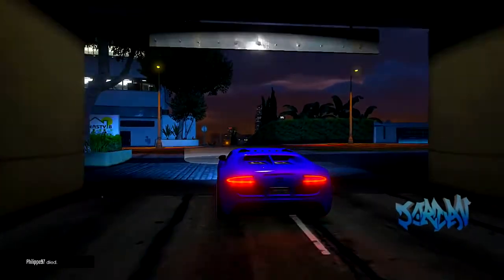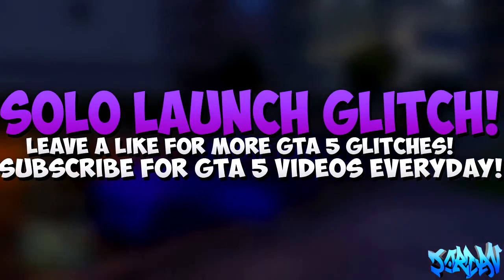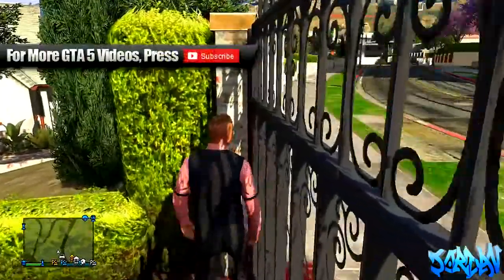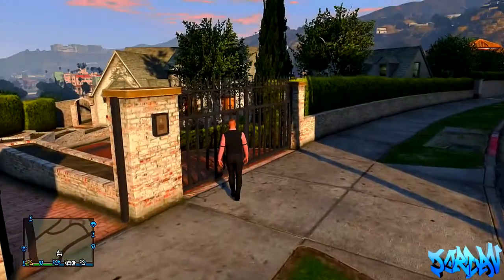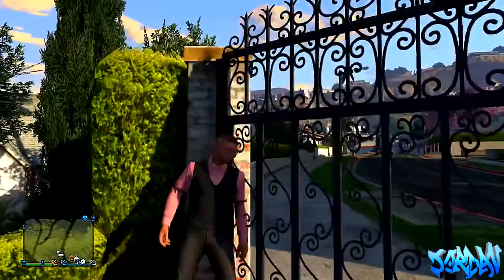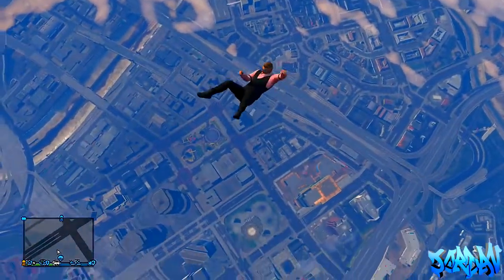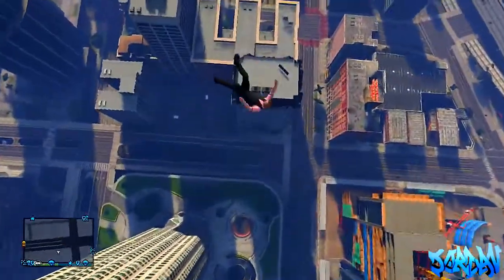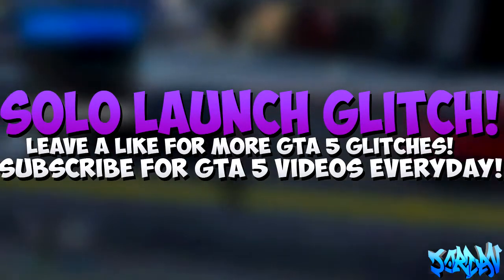GTA 5 Glitches Solo Player Launch Glitch in GTA 5 Online ! GTA 5 Glitches